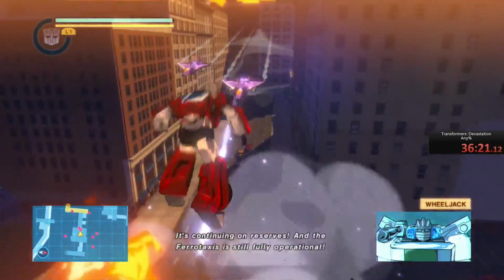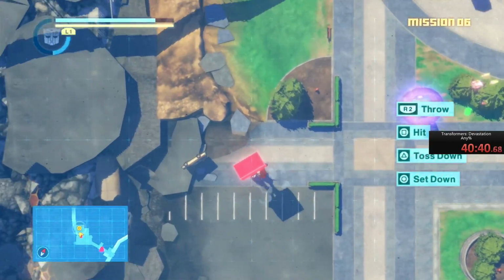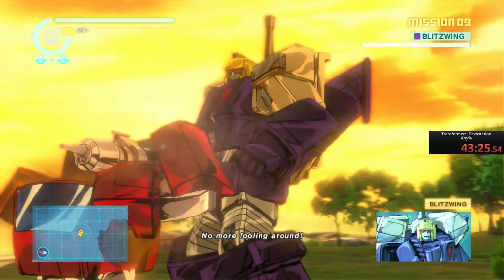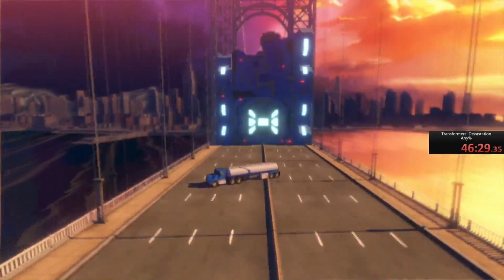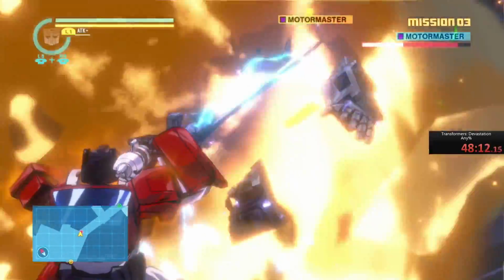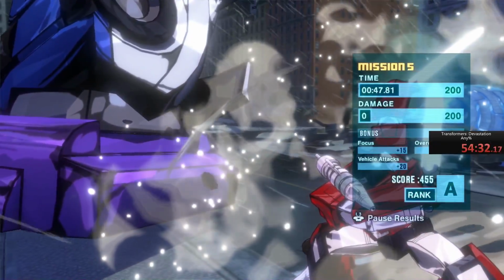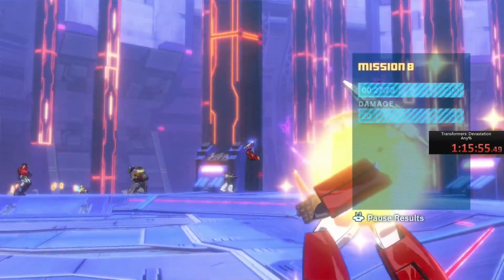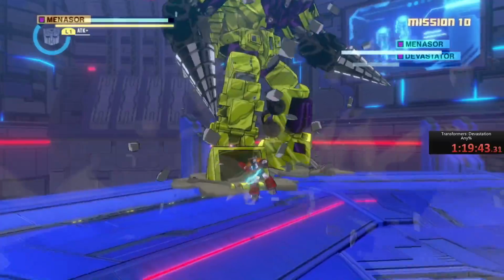Is It Possible To Beat Transformers Devastation And Still Get A Refund?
Install Raid for Free ✅ Mobile and PC and get a special starter pack 💥 Available only for the next 30 days 💥Take part in Halloween event

I set myself a new SpeedRun challenge after a year of not running any game. What better game to choose than one of the best action games of all time Transformers Devastation. I've got to beat this game in 2 hours if i want to procure a Steam Refund. I've never attempted this before, here goes nothing.

00:00:00 Intro
00:03:28 The Run Begins
00:10:00 Midway Point
00:16:28 Ending

Raid Shadow Legends PRIZE PROMOTION TRICK OR TREAT. NO PURCHASE NECESSARY TO ENTER OR TO WIN A PRIZE. A PURCHASE DOES NOT IMPROVE YOUR CHANCES OF WINNING.

Entry is Open to legal residents of THE 50 UNITED STATES AND THE DISTRICT OF COLUMBIA (EXCLUDING NEW YORK AND FLORIDA), who are 18 years or older. VOID WHERE PROHIBITED. Open only to RAID users with valid Raid Player ID. Promotion Period: 15.10 at 00:00 UTC – 05.11 at 23:59 UTC. The Official Rules and Privacy Policy set forth